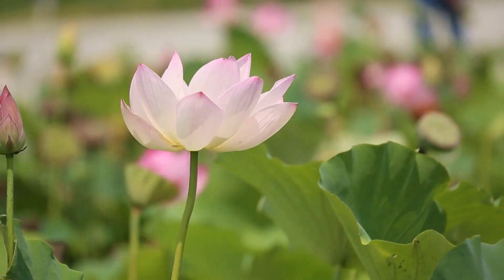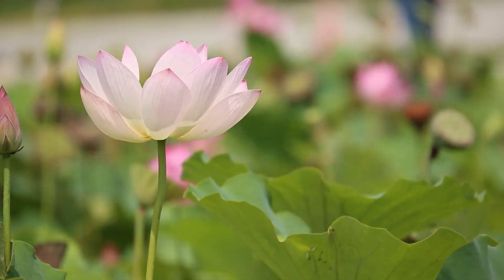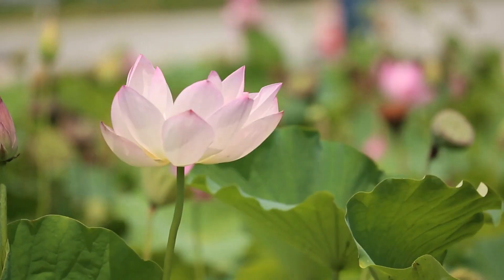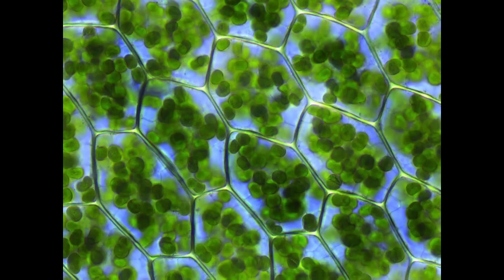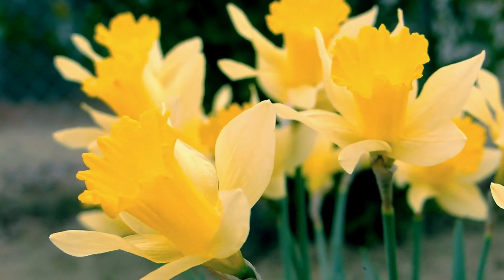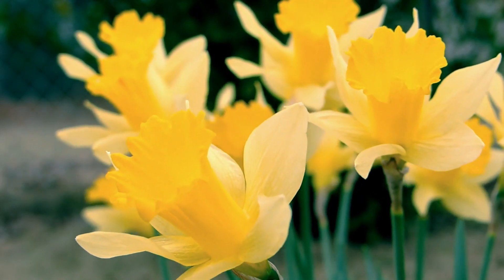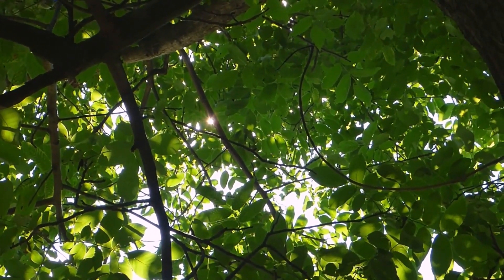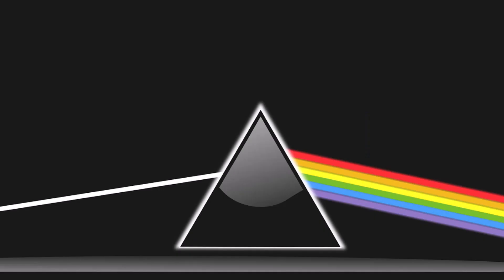Plant coloration and pigments explained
Chlorophyll is the primary pigment in plants; it is a chlorin that absorbs yellow and blue wavelengths of light while reflecting green. It is the presence and relative abundance of chlorophyll that gives plants their green color.